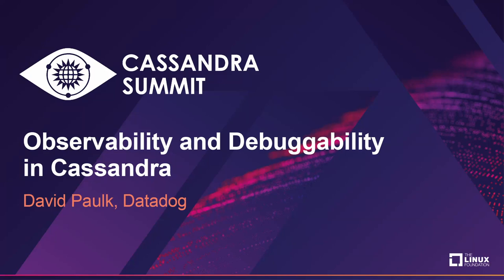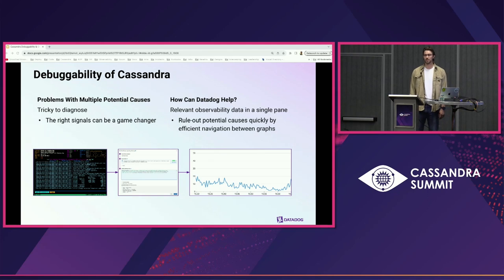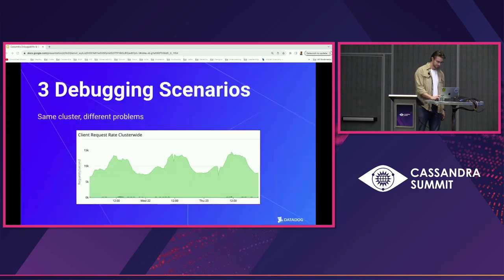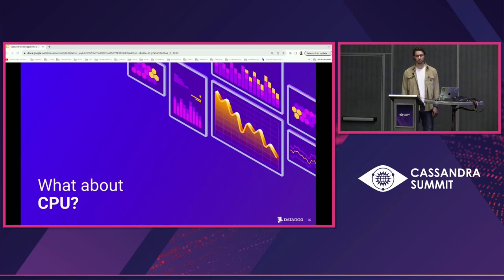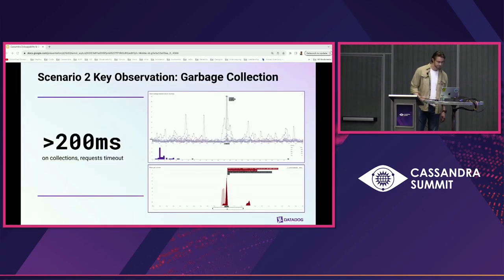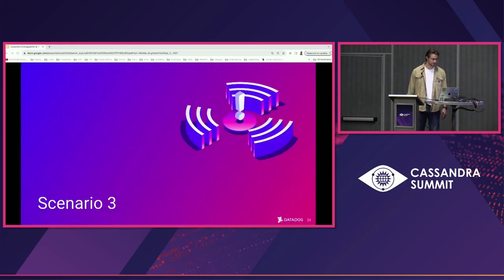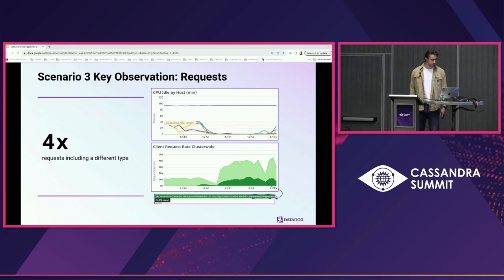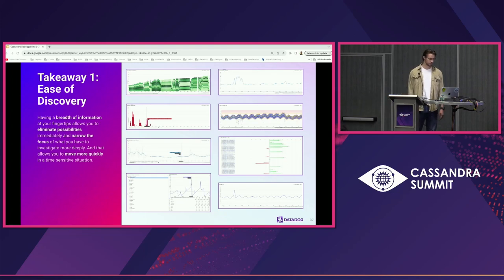Observability and Debuggability in Cassandra - David Paulk, Datadog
Cassandra is a complex system with a variety of nonlinear performance curves and failure states that can be challenging to recover from. Strong observability capabilities can help predict performance and availability events before they become critical, as well as speed diagnosis in acute situations. We’ll talk about what site reliability engineers at Datadog have learned about what data to collect from Cassandra, how we analyze that data, what conditions we alert on, and how we tie it all together to triage and respond to incidents. By the end of the talk, attendees will have a better understanding of how to improve the observability of their Cassandra deployments by collecting important telemetry they may have previously missed, and tips on how to use that data more effectively to monitor large Cassandra clusters.